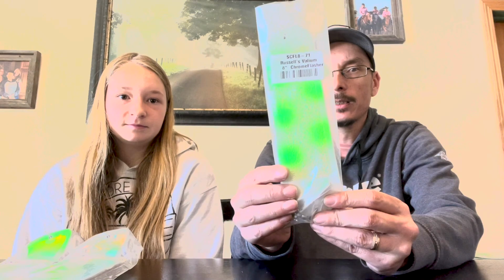Lilly's 7 Must Have Flashers For 2023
Lilly goes over her 7 must have Salmon Candy Flashers for 2023